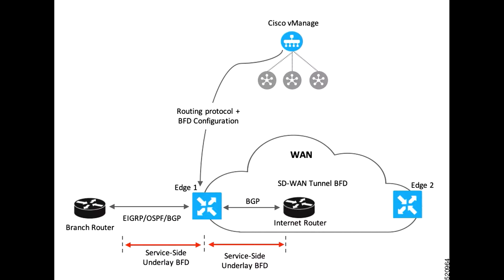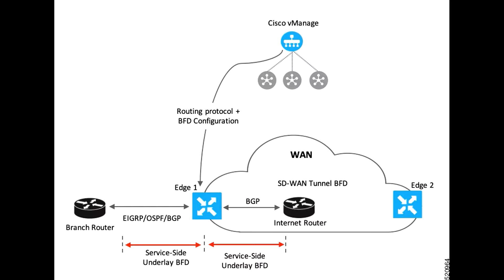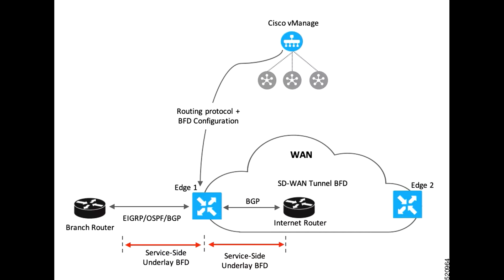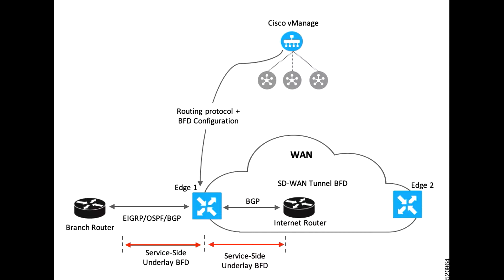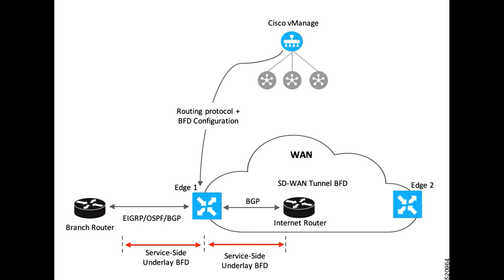What is Bidirectional Forwarding Detection (BFD) in SD-WAN?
What is Bidirectional Forwarding Detection in SD-WAN? BFD is used to monitor the real-time condition of the underlying transport network and can detect link failures in less than one second. BFD packets are initiated by each router across every tunnel that is brought up as part of the SD-WAN fabric and serves two different purposes: Liveliness detection and Path quality monitoring. BFD packets are echoed bi-directionally across each tunnel and, as such, active BFD neighbors are not formed across the SD-WAN fabric. BFD is configured for a routing protocol through Cisco SD-WAN Manager. BFD is supported by OSPF, EIGRP, BGP, and IS-IS. Cisco SD-WAN Manager then pushes this configuration to the edge router. In this example, let's assume that OSPF is configured to receive forwarding path detection failure messages from BFD. If there’s a physical link failure, OSPF is prompted to shut down its neighbors and restore any routing information it may have advertised to or received from its remote neighbors. Similarly, the router, Edge 1 is connected to the internet router through its transport interface. BFD is configured for BGP between the transport side of Edge 1 and the internet router. Here, BFD detects the health of the connection and reports any failures.